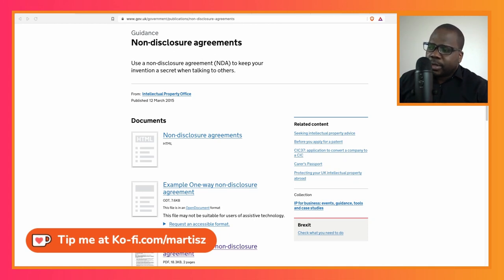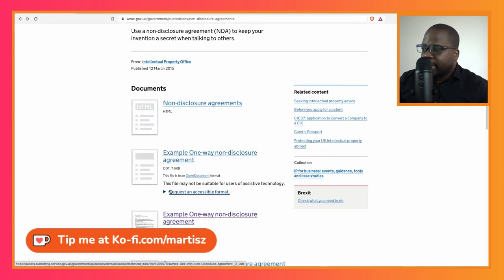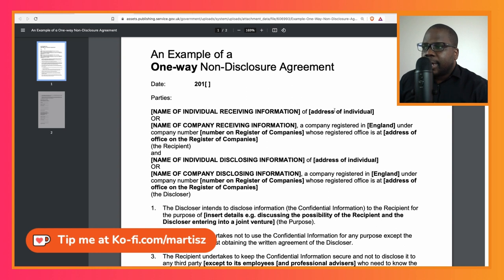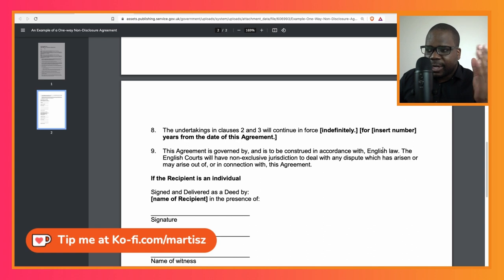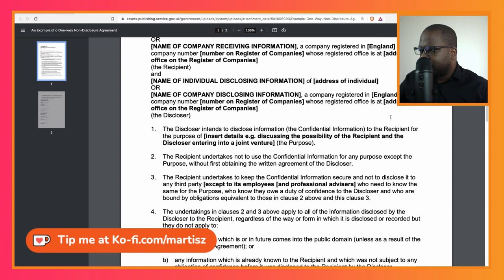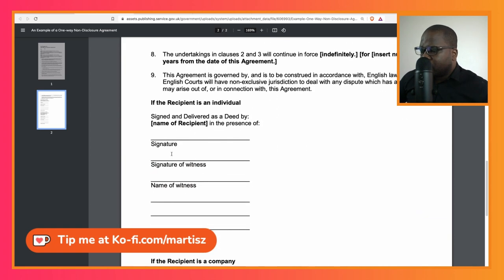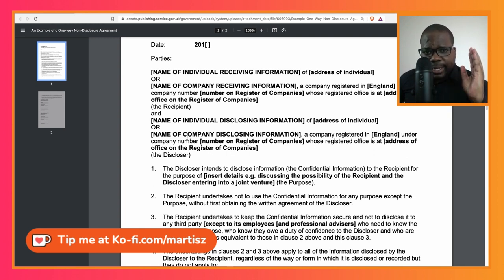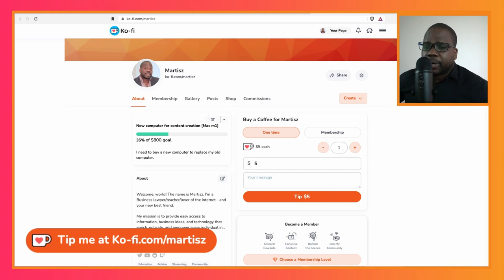Mutual Non-disclosure Agreement?